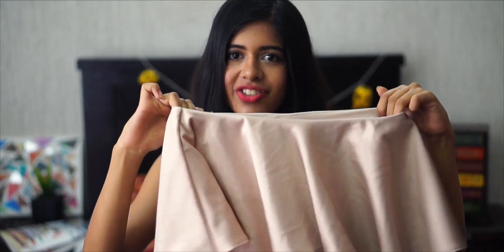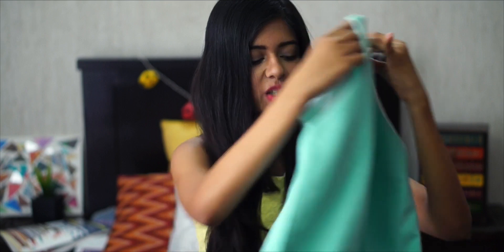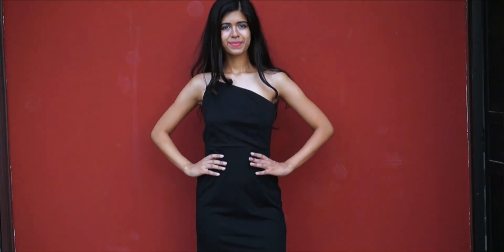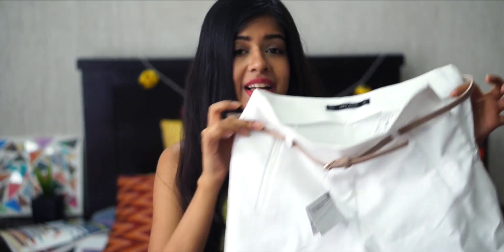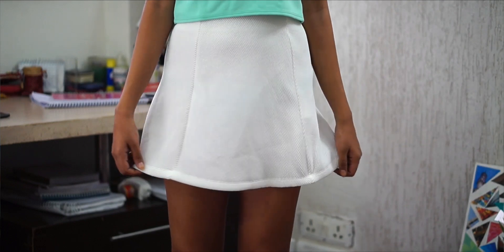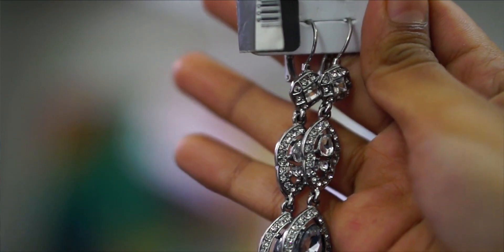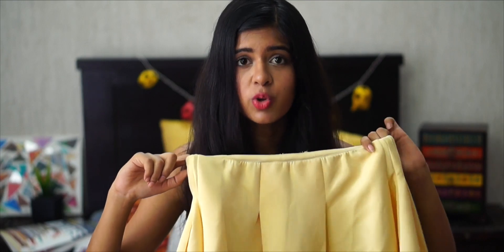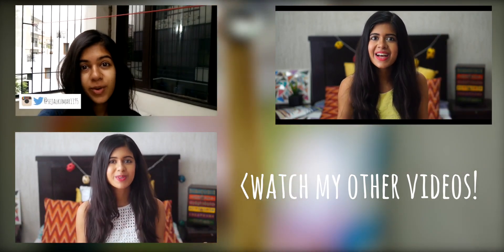Huge Haul: H&M, Zara, Myntra Forever 21! Sejal Kumar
HUGE HAUL
Did some damage recently!

NEW VIDEOS ON MONDAY AND FRIDAY!

Equipment:
Camera- Sony Alpha 3500 with the 50mm Lens

Have an awesome day, Sejal :)